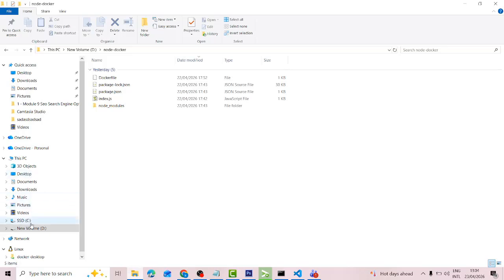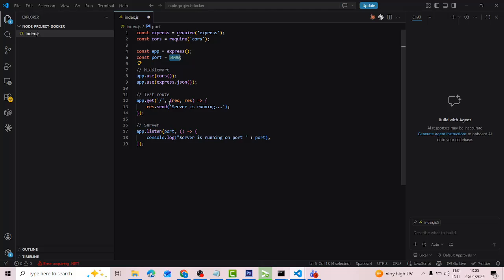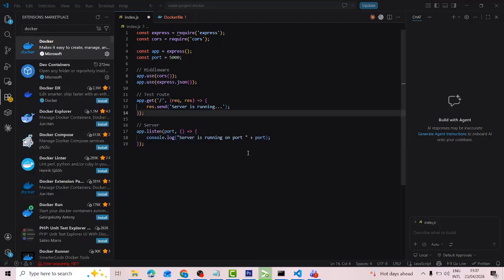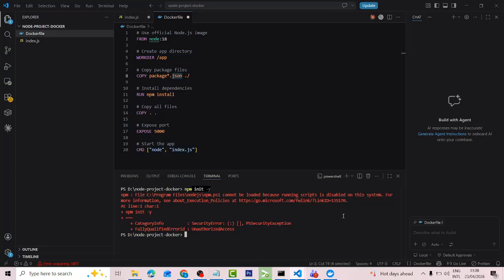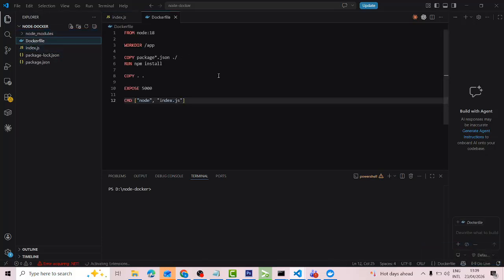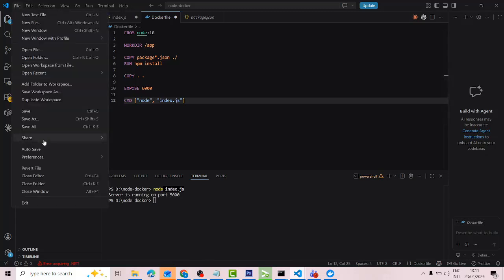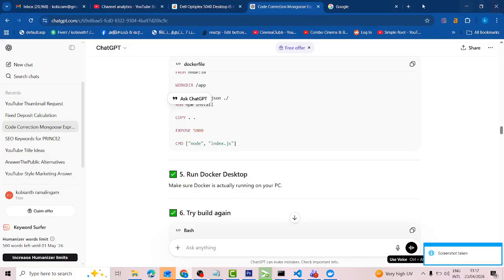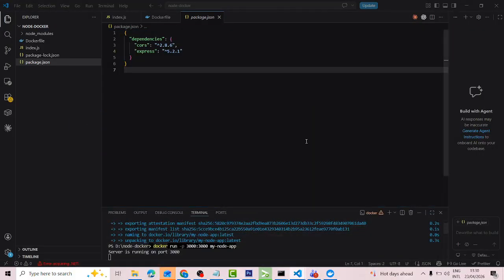Run Node JS Project in Docker in 5 Minutes (Beginner Friendly Guide)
In this video, you will learn how to run a Node.js project using Docker in just 5 minutes. This node js docker tutorial is perfect for beginners who want to containerize their application quickly and easily.

We will cover everything step by step, so you can understand how node js docker works in real-world projects. Whether you are new to Docker or already familiar with Node.js, this guide will help you set up your environment without any confusion.

By the end of this tutorial, you will clearly understand how to use Docker with Nodejs to build, run, and manage your applications efficiently.

🔥 What you will learn:
How to setup Node.js with Docker
How to create a Dockerfile for Node.js project
How to run Node.js app inside Docker container
Fast and simple deployment process

If you are looking for a quick and practical node js docker tutorial, this video is for you. Watch till the end and try it yourself!